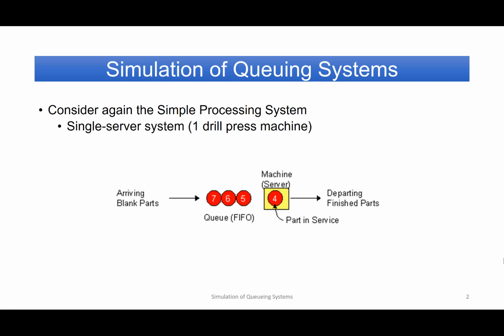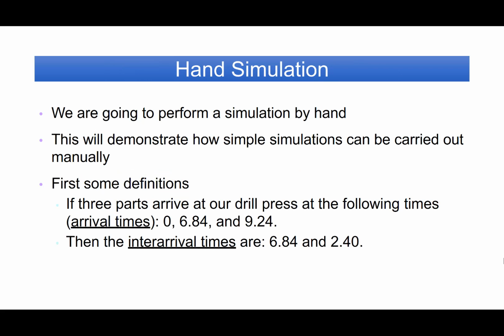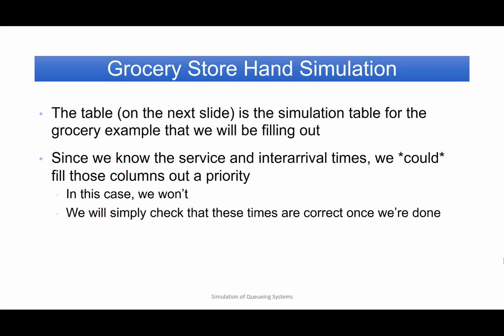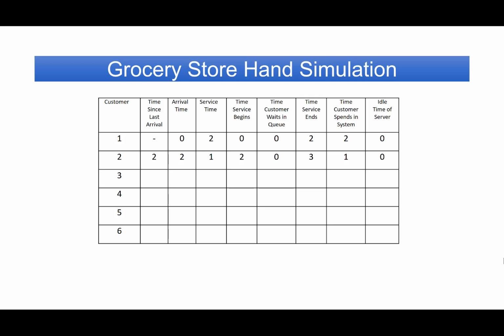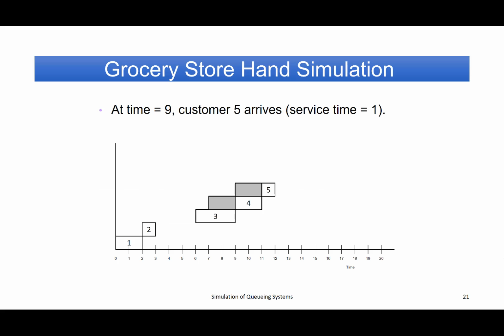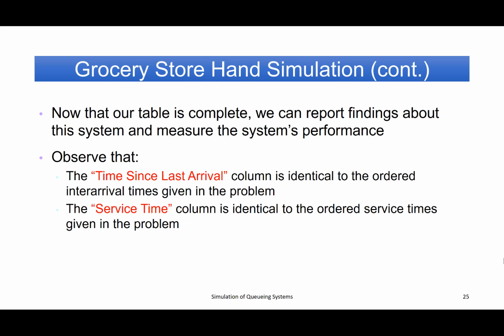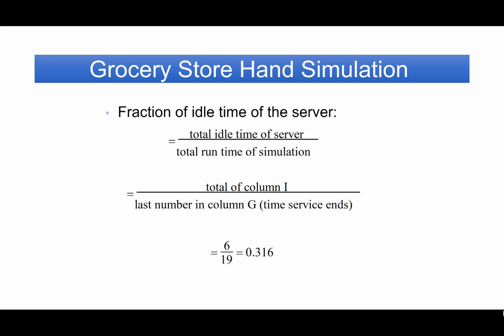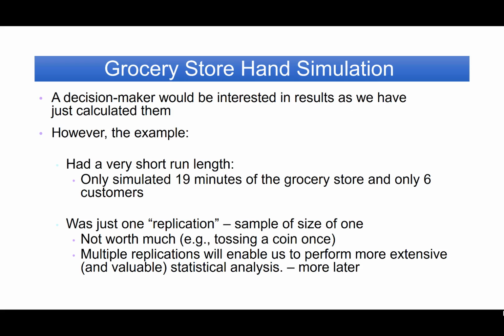Module 4 Lecture b Simulation by Hand IE452X